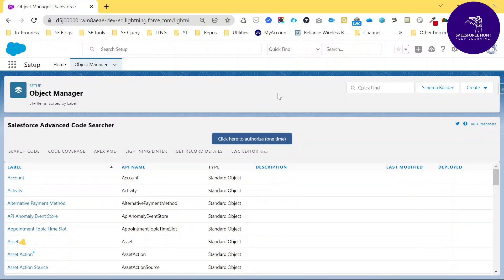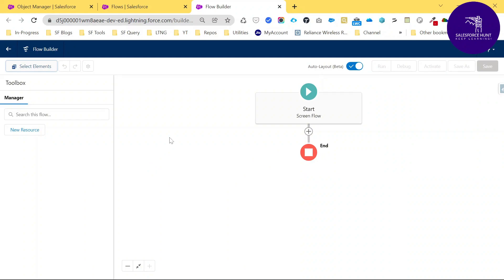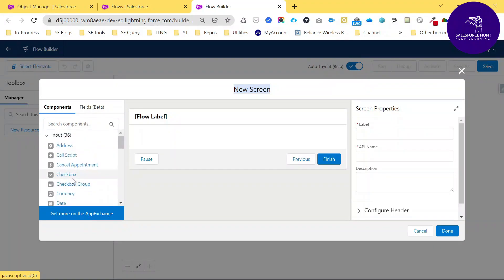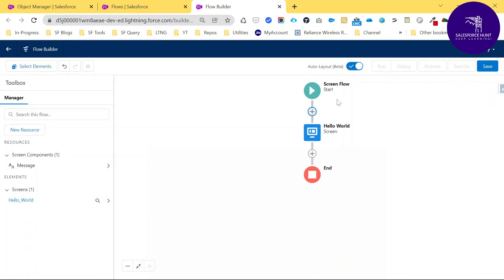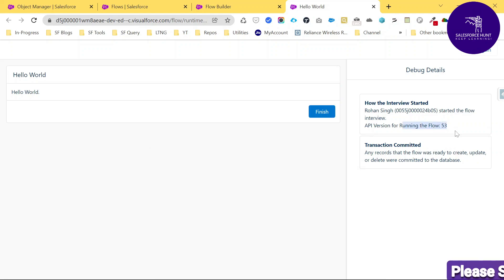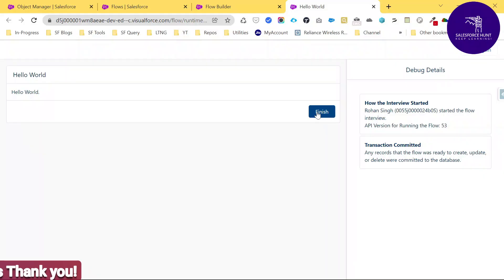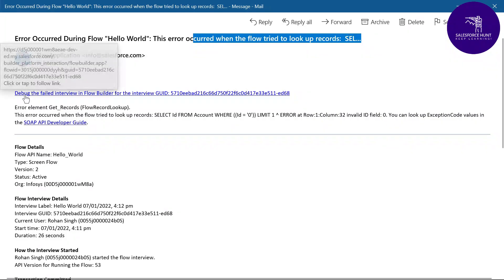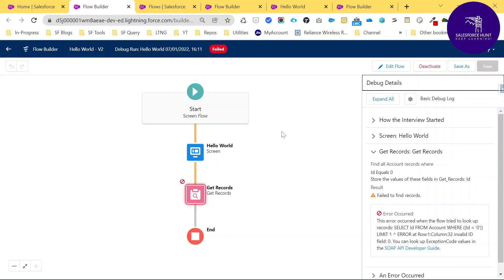Create and Debug Lightning Flow in Salesforce | SalesforceHunt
Hello Everyone,

In this video, you can learn flow creation and debugging skills step by step in detail.